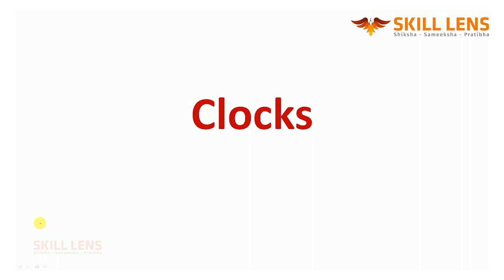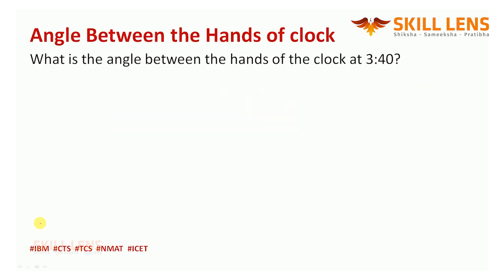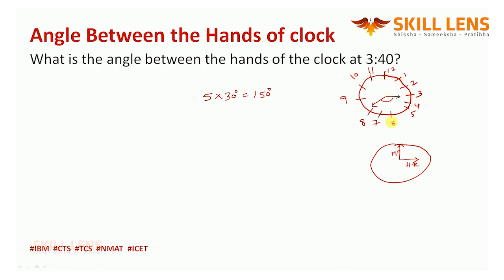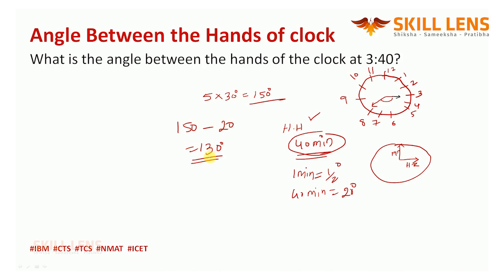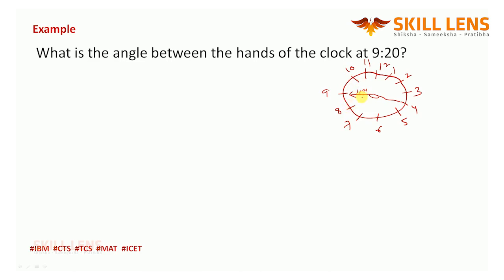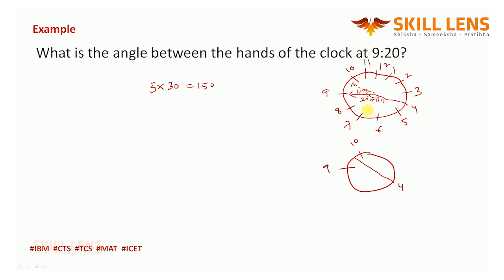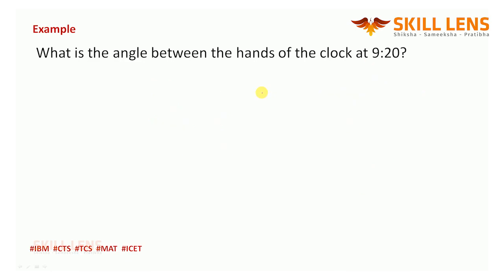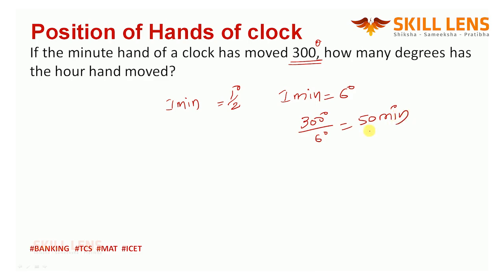Clocks Part 02;